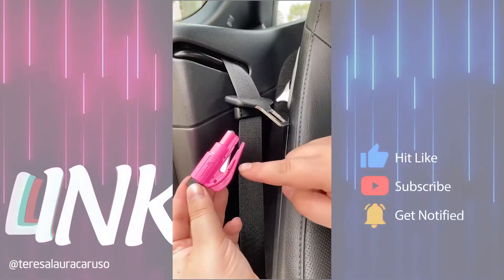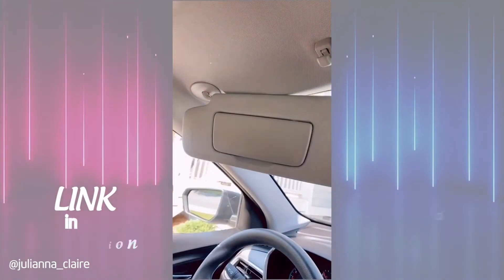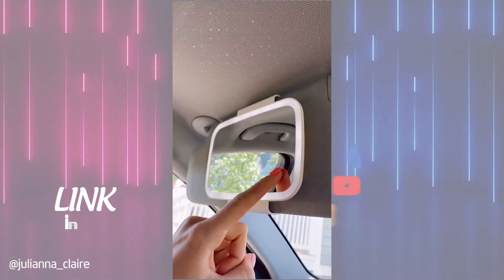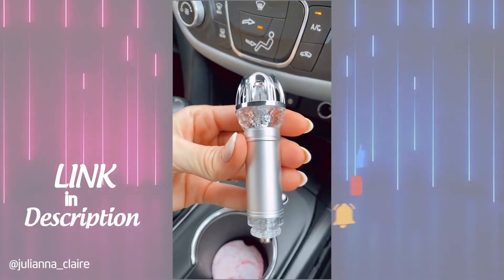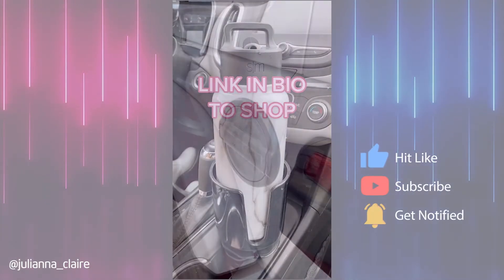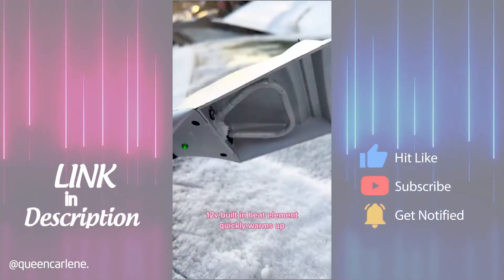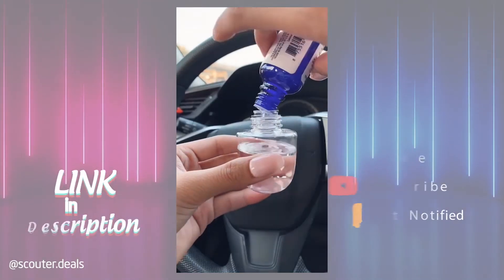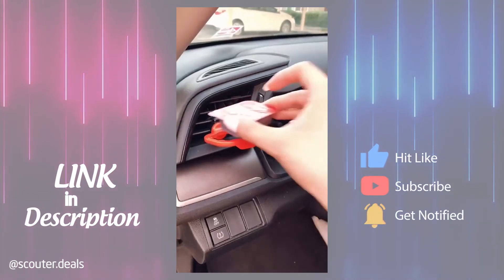Amazon Finds With Links | Amazon Car Must Haves Under $20 | Bestautoca.org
Hey there! Hope you'll like this Amazon finds compilation 😊